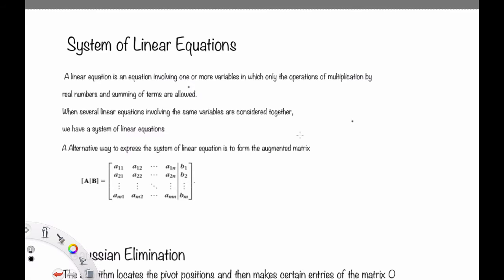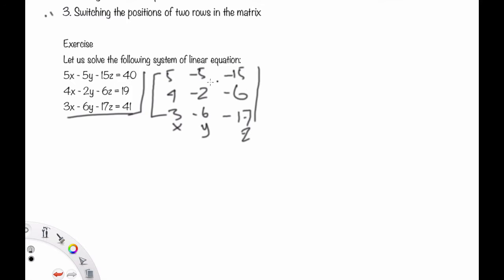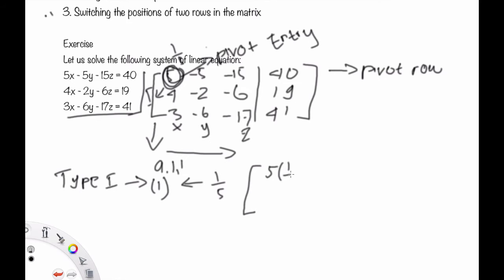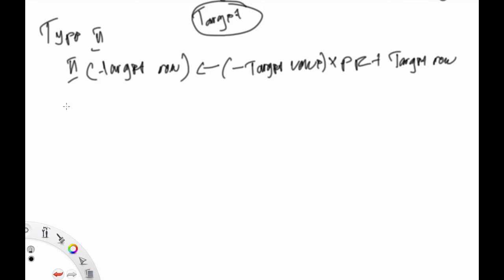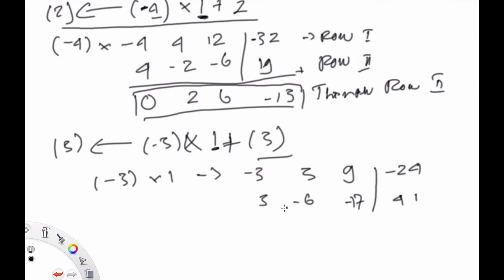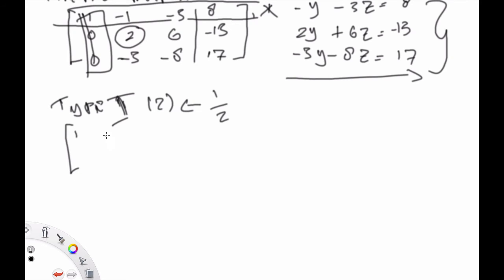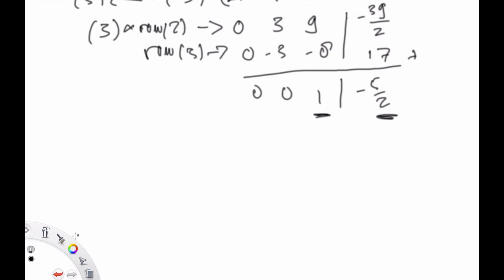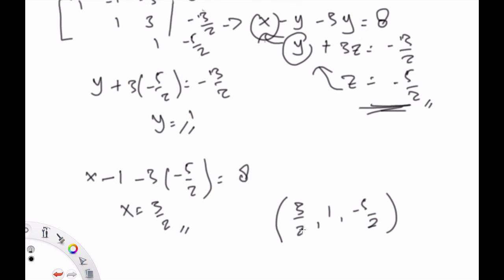System of Linear Equation - Linear Algebra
This video explain about system of linear equation and solving method using Gaussian Elimination.